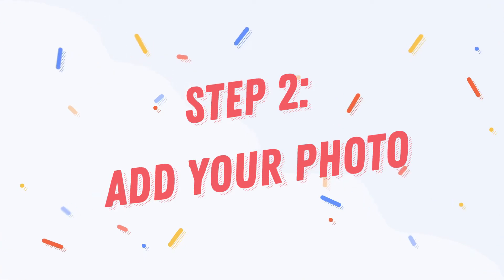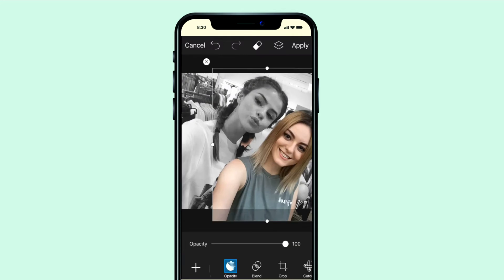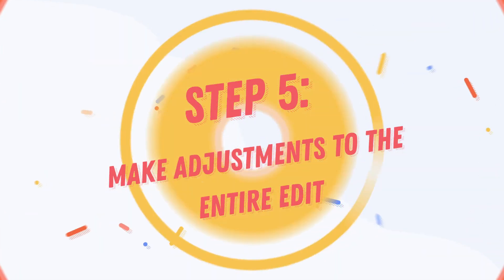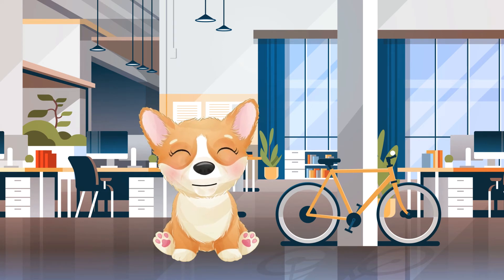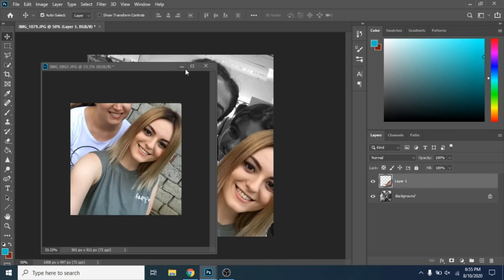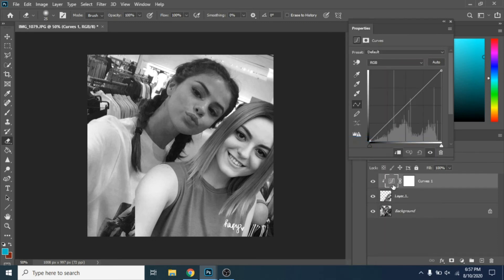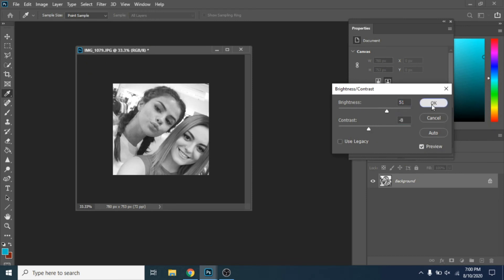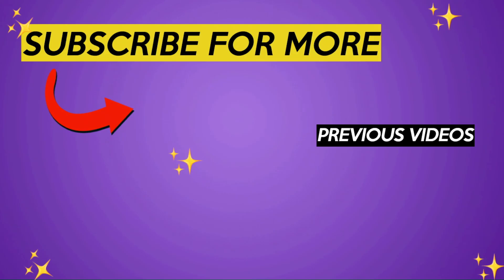How to put yourself with a celebrity PICSART VS PHOTOSHOP tutorial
In today's video, you will learn how to put yourself with a celebrity in Picsart and in Photoshop. Two tutorials in one video, the process is pretty similar, but you decide which is a better fit for you. Picsart is for mobile use and Photoshop is for computer use.

Timestamps
0:00 INTRO
0:25 - Picsart tutorial
3:20 - Photoshop tutorial

This tutorial is called “how to put yourself with a celebrity picsart vs photoshop tutorial” but if you searched  how to put yourself with a celebrity or how to photoshop yourself with a celebrity or photoshop yourself next to your favorite celebrity this is the perfect tutorial for you.

Or maybe you searched on youtube: how to photoshop yourself with anyone, how to add yourself to celebrity photos, how to photoshop two people into the same picture, how to put a person with a celebrity, how to put yourself with a celebrity photoshop, how to put yourself with a celebrity picsart, photoshop vs picsart.